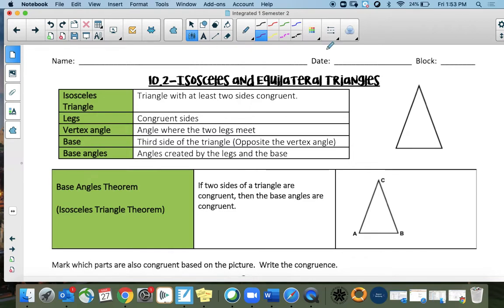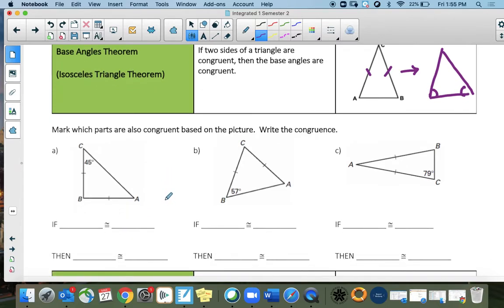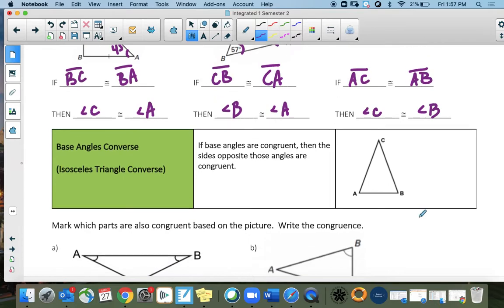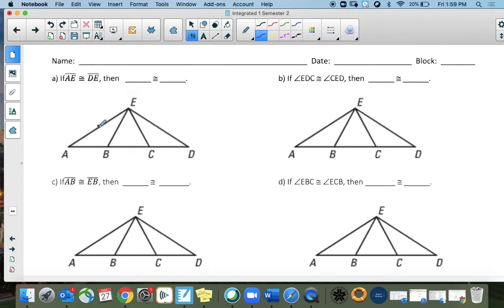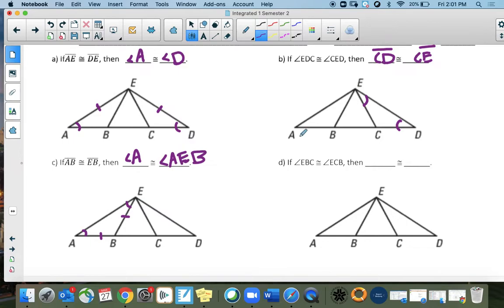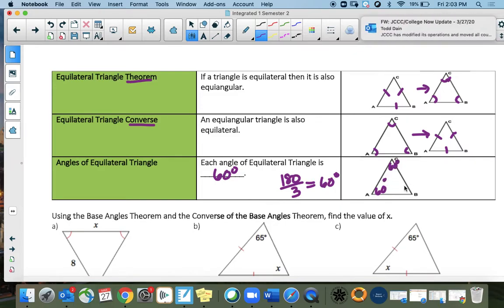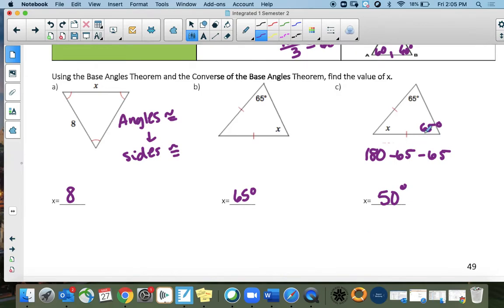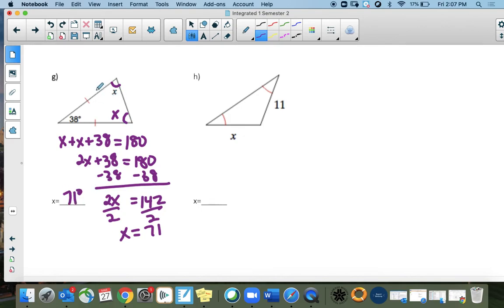10.2 Isosceles & Equilateral Triangles